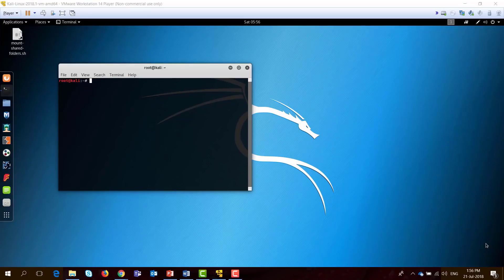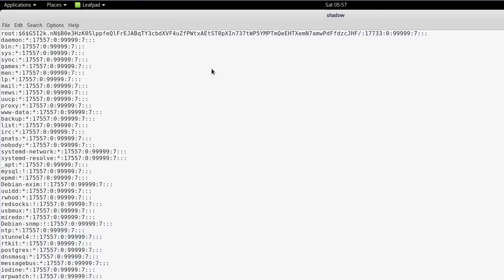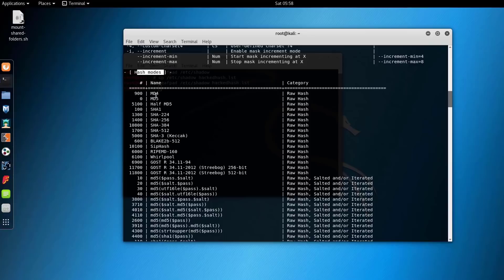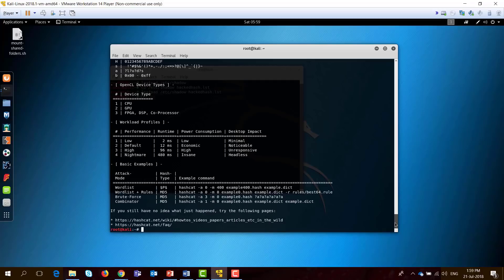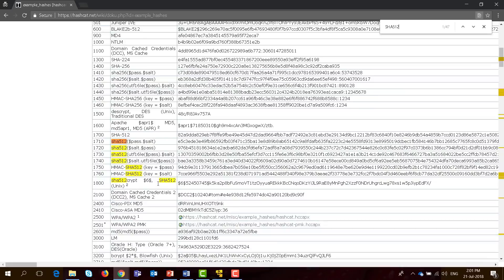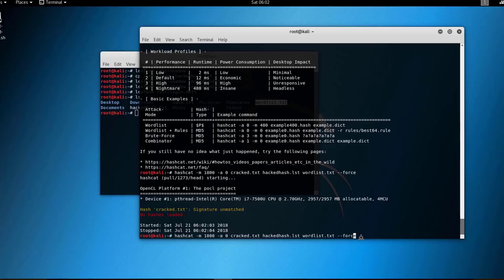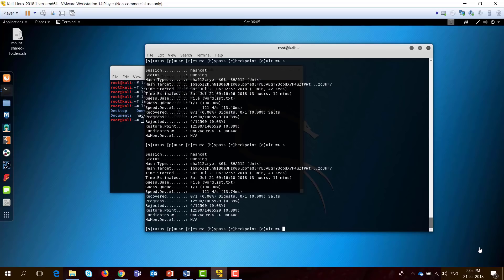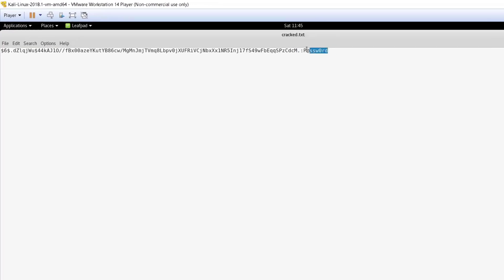Offline Password Attack on Linux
In this video, you will learn how to extract and identify password hashes on a Linux machine. Use the powerful Hashcat tool to crack those hashes.
Hashcat is the fastest password cracking tool available so far.

Use this ethically !!!